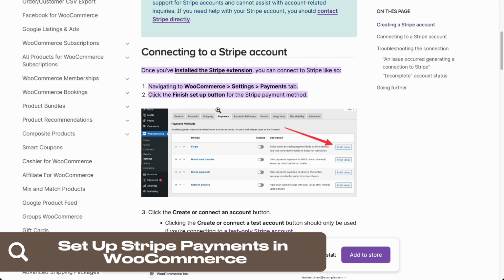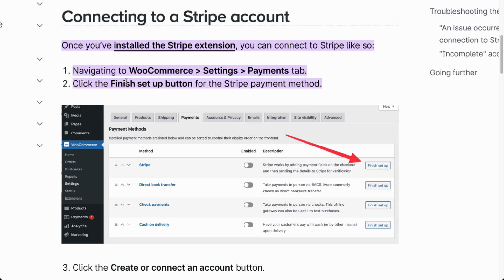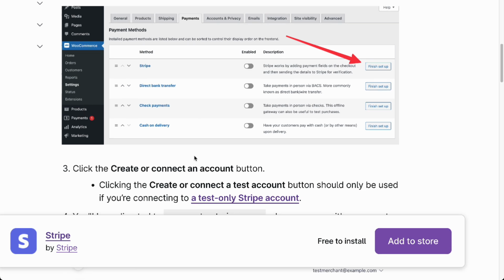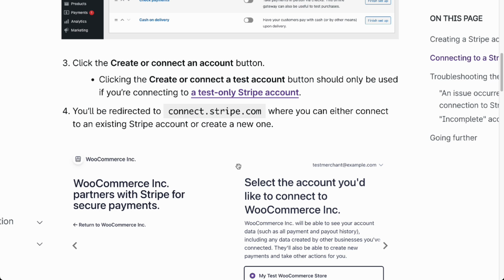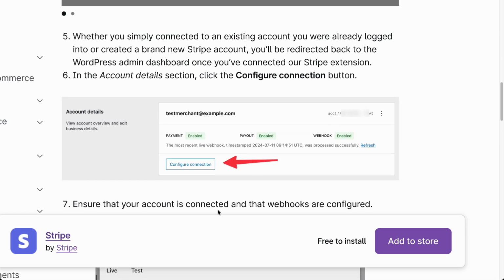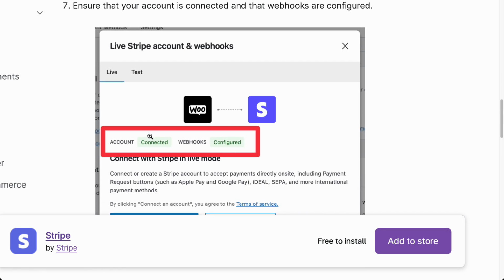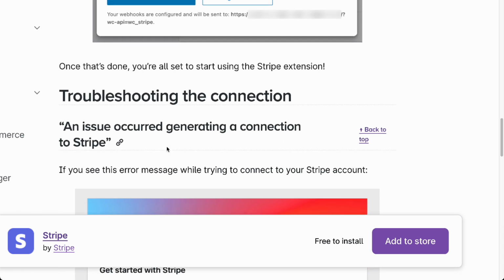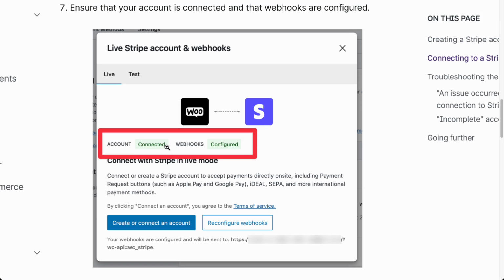Set Up Stripe Payments in WooCommerce (2025) 💳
👉  In this tutorial, we will show you how to easily set up Stripe payment on your WooCommerce website. 🛒💳

Learn how to connect Stripe to WooCommerce and start accepting payments seamlessly. Let's get started!